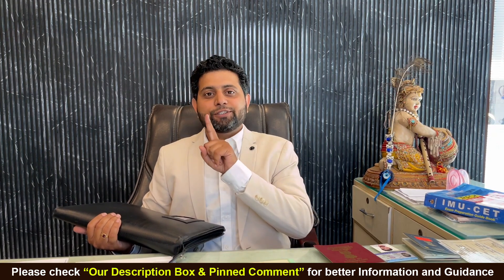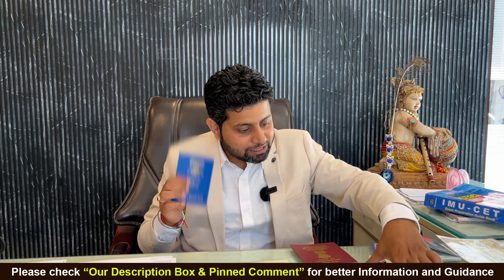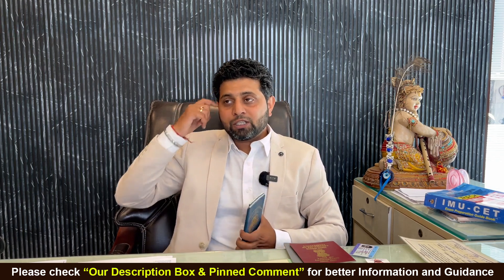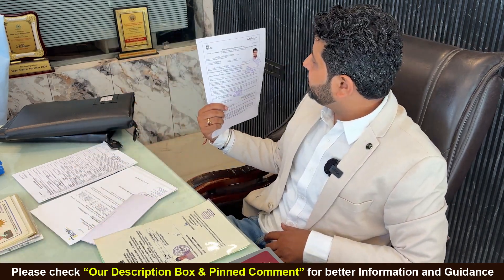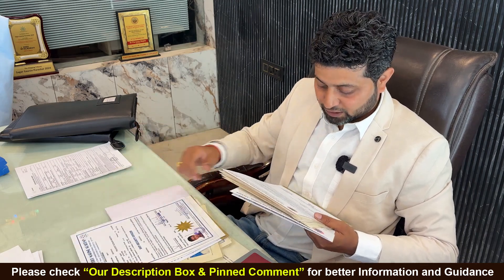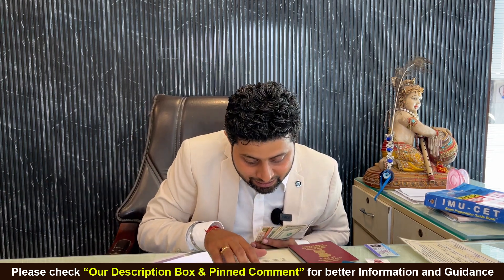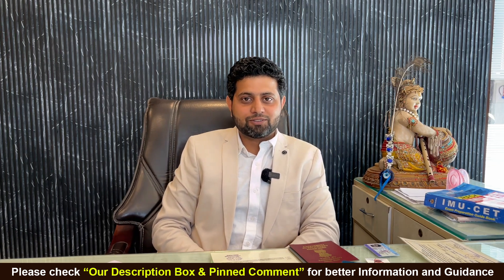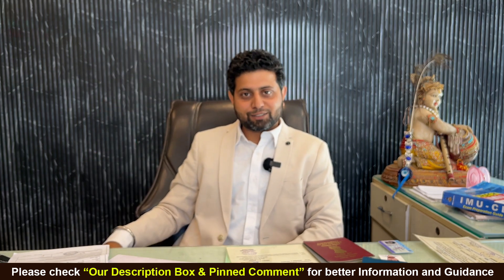My Seafarer Documents Collection! 2025 From Marine Engineer to Chief Engineer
● Call us OR  what's app on 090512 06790 for any further details and queries.

Join our telegram group for constant supervision and guidance , with lots and lots of content coming your way